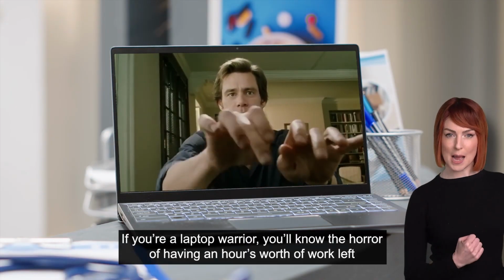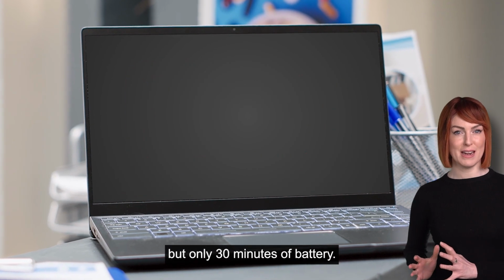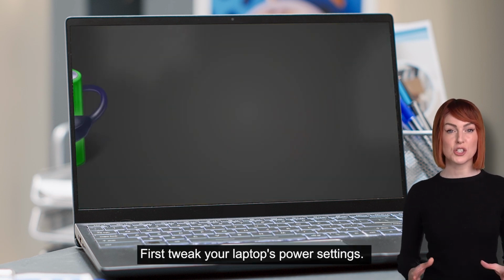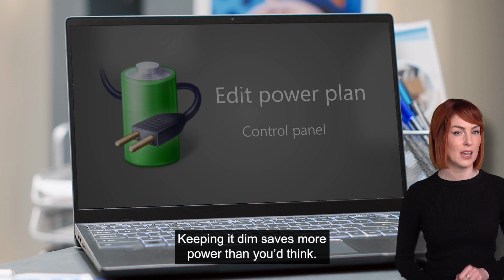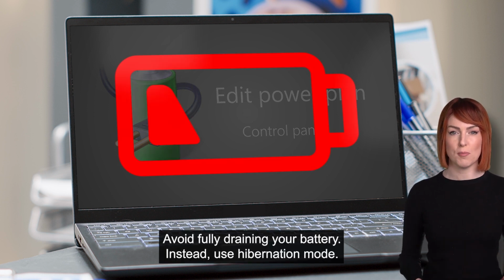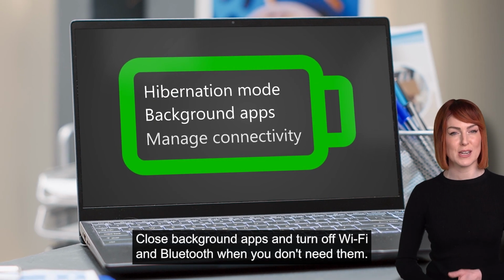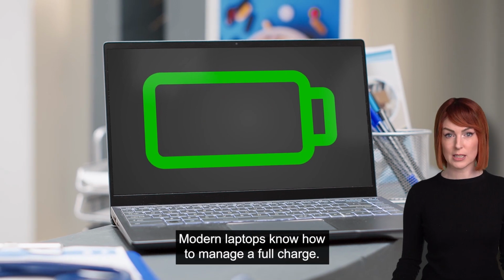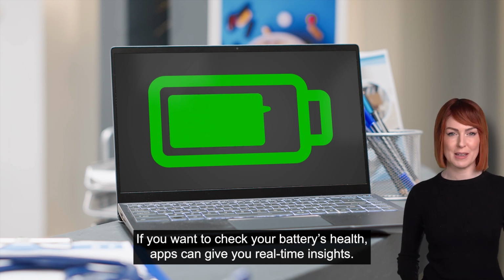Maximise Your Laptop Battery Life: Top Charging Tips You Need to Know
Are you charging your laptop battery the wrong way? 🔋💻

Believe it or not, the way you charge your laptop can impact the lifespan of the battery. Do it right, and it’ll hold charge for longer and serve you well for years. But do it the wrong way, and you’ll get low battery warnings more often.

In this informative video, I explain the best battery charging etiquette to help your laptop live a longer life.